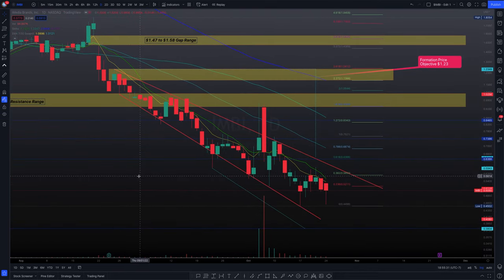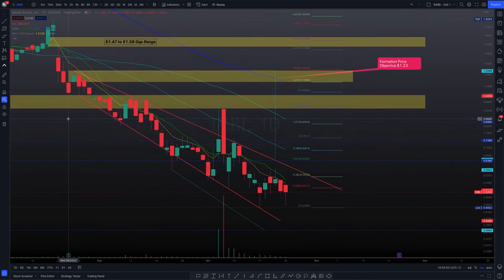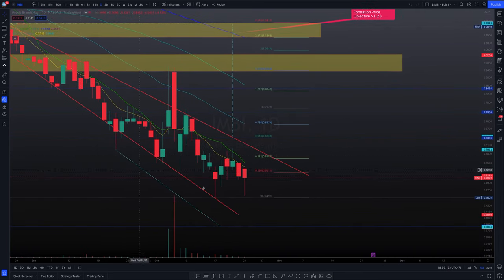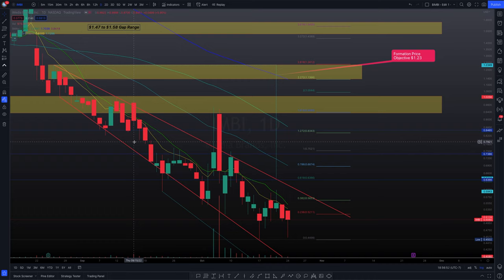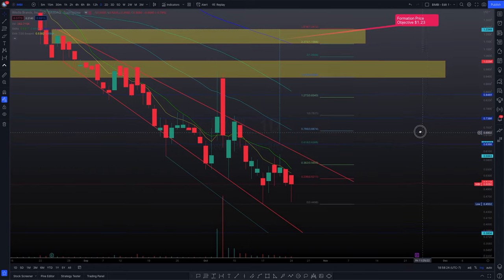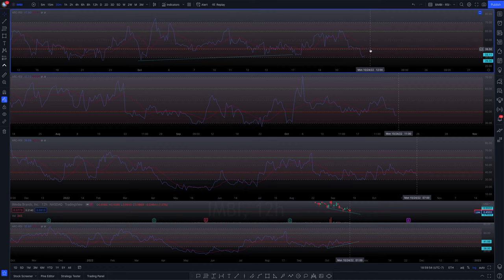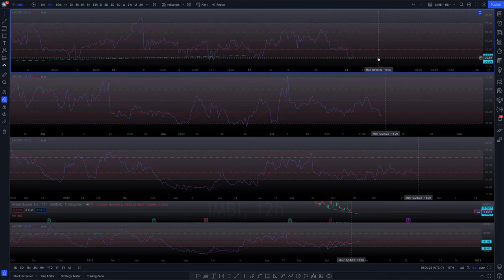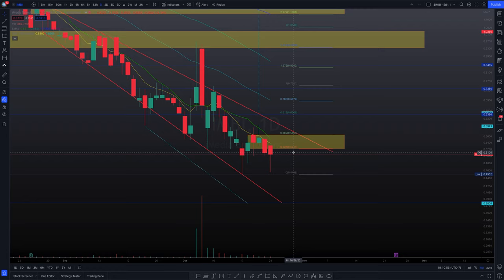$IMBI Opportunities for a Run!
$IMBI is currently riding the formation we found days ago. There are certain targets i'd like for us to review before we can consider entry. Let's go over these targets now. Thanks again for your support team!

- ARCa.